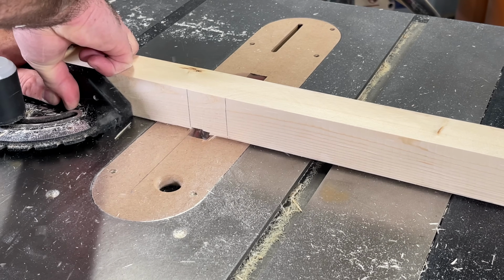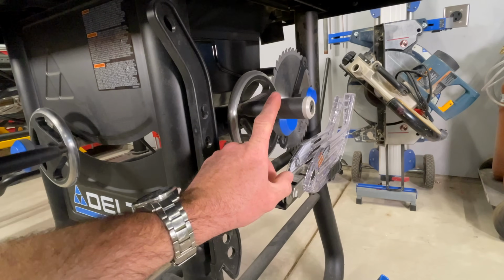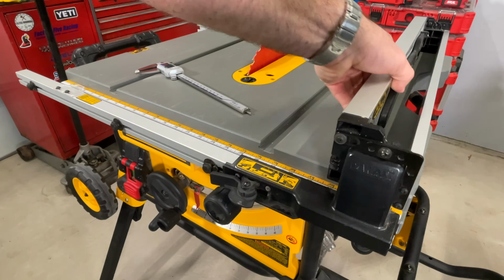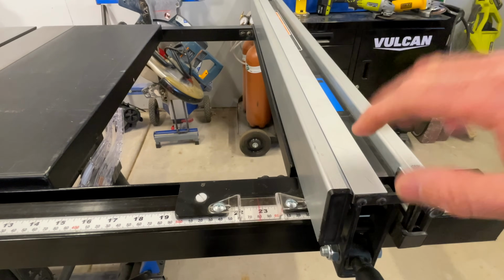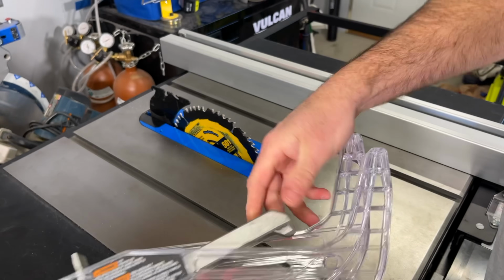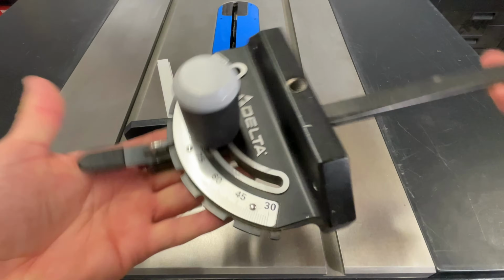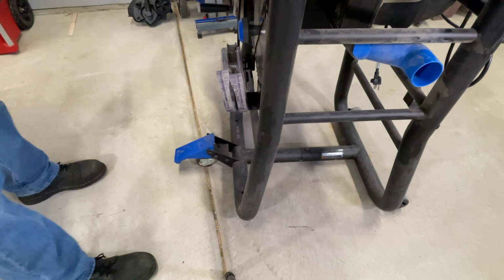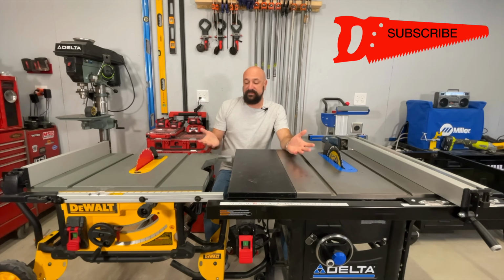DELTA vs DeWALT || Side by Side Comparison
The DeWALT DWE7491RS and DELTA 36-725T2 (RIDGID R4560) table saws side by side for an in depth comparison. Woodworking, DIY, Pros all seem to love both these saws, both are Awesome but one is twice the price, which one to buy?

Delta (buy from Lowe’s, link just for reference)
Delta Table Insert
DeWALT Dado Insert
Fastcap Measuring Tape
Wixey Angle Gauge (Sorry its now $40)

The Channels Favorite Table Saws:
Skil TS6307-00
SkilSaw Worm Drive 10 inch
DeWALT DWE7491RS
Bosch GTS15-10

Tools this channel loves:
Fast Cap Tape Measure
Kreg Pocket Hole K4
Wen 3-1/4 Hand Planer
MicroJig MatchFit Hardware
MicroJig MatchFit Clamps
MicroJig Gripper
Flex Inline Circ Saw
Evo top o the line Metal Cutting
Evo dirt cheap Metal Cutting
Skil 12v Compact Drill/Driver
Flex Drill/Driver Combo
Milwaukee Installation Drill/Driver

00:00 Intro
01:14 Size Comparison
04:42 Fences
11:04 Blades, Riving Knives, Inserts
15:24 Rip Capacity
15:43 Miter Gauges and Slots
17:25 Storage Size
19:01 Dust Ports
19:58 Wheels & Mobility
20:52 Sound Comparison
22:26 Conclusion/Thanks For Watching!